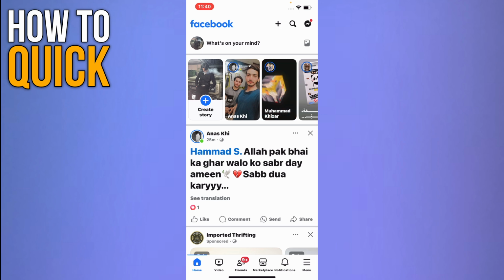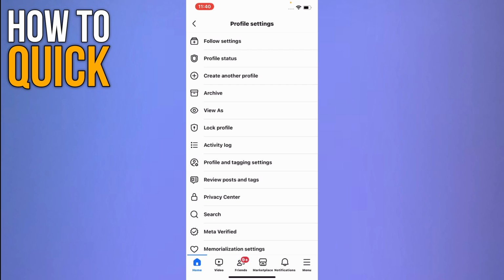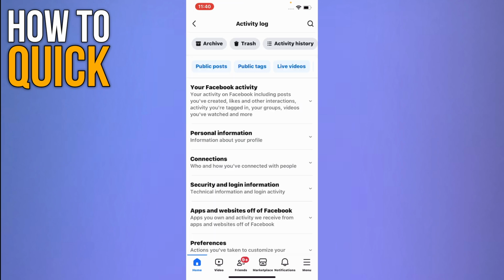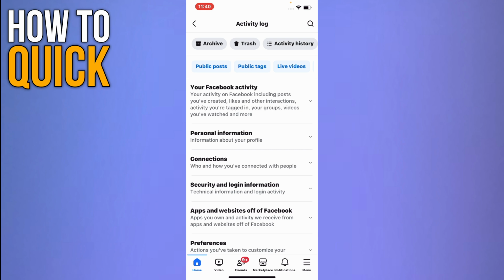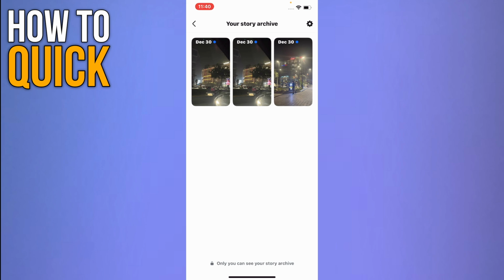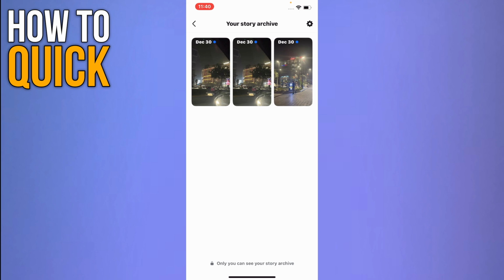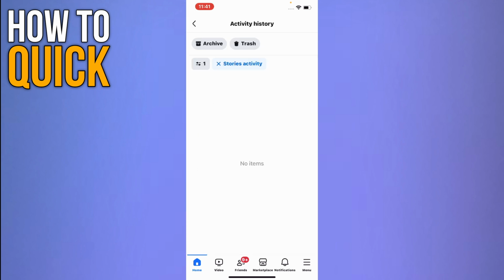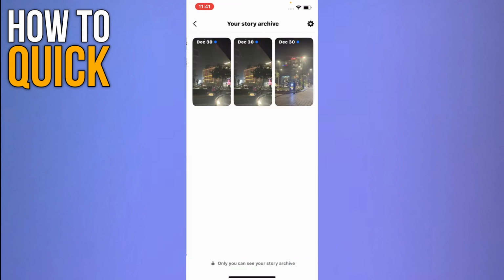How To See Your Old Stories On Facebook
Tutorial on how to see your old stories on facebook.